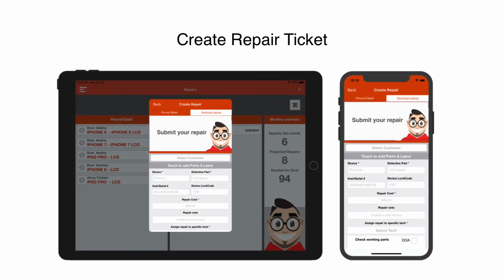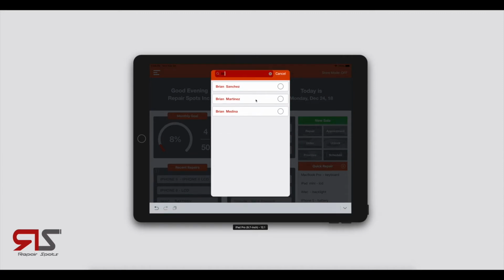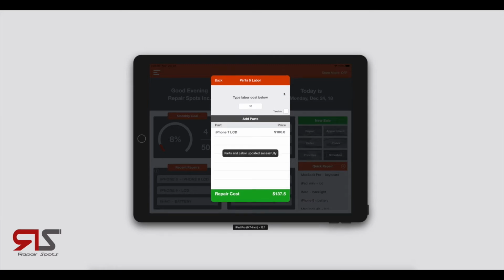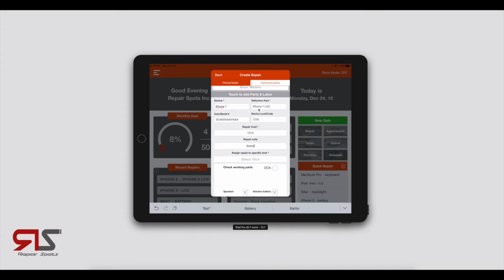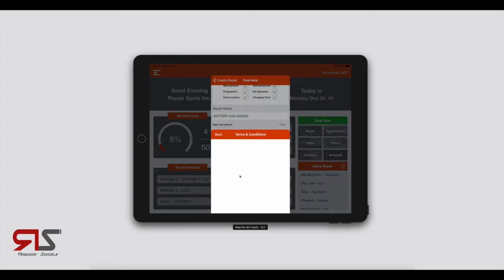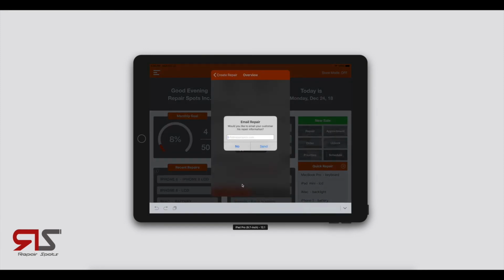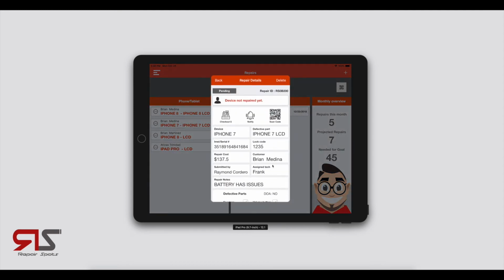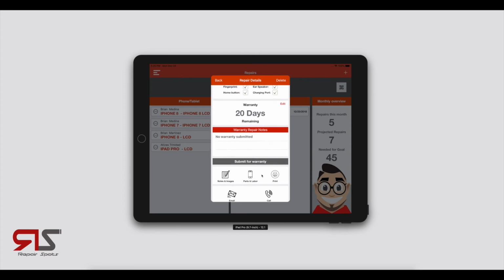Create Repair Ticket - Repair Spots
In this tutorial we will guide you threw on how to create a repair ticket from start to finish. You will also see how to add parts and labor to the ticket.